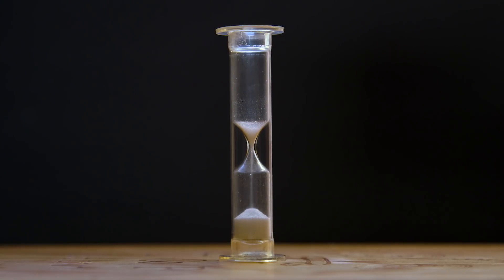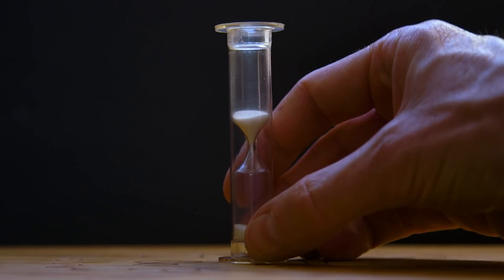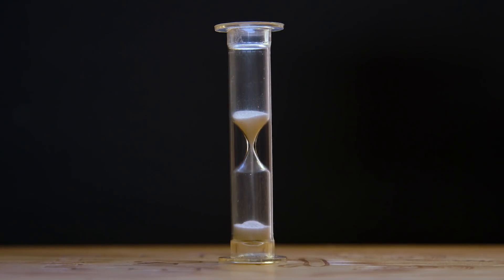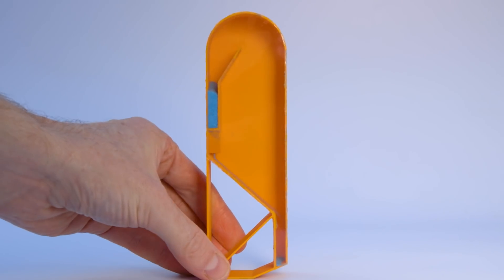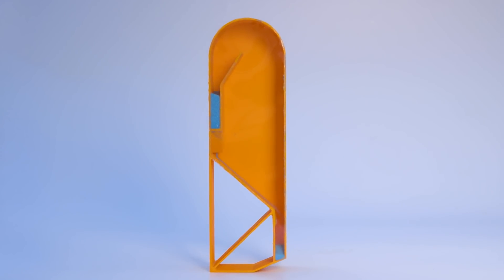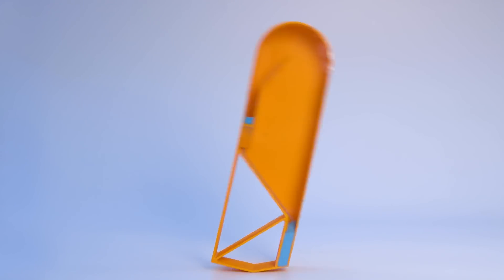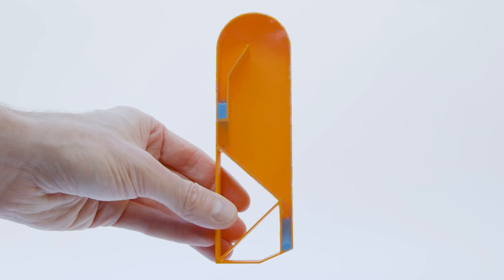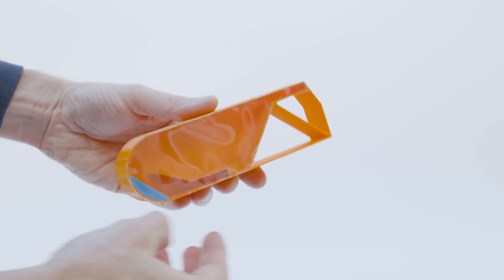Can you improve the traditional egg timer / hourglass?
A new design of egg timer / sand timer / hourglass that falls over when time is up and can be re-set at any time. Ideal for the board game Pictionary. This is a proof of concept 3D printed design that runs for 30 seconds. Details of how to print your own can be found

I'm not looking to commercialise the idea, but would just ask that if anyone does use it, they donate to Mind, the mental health charity, and post on social media using the hashtag